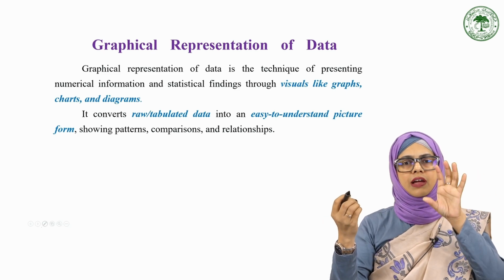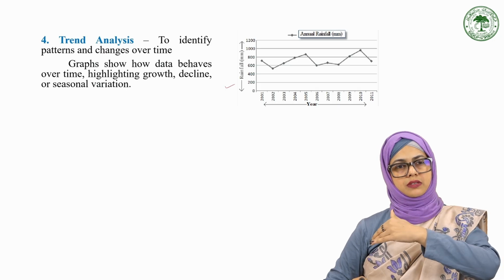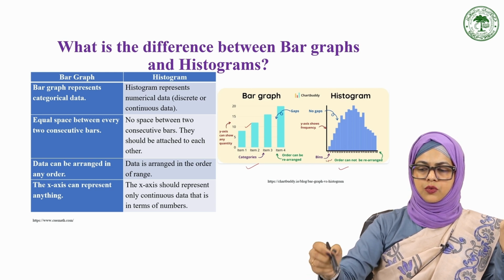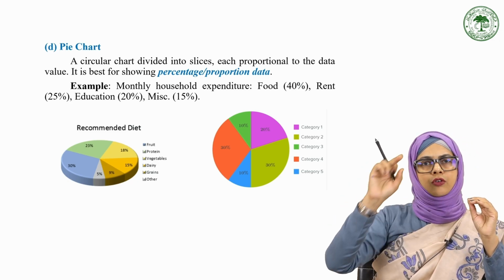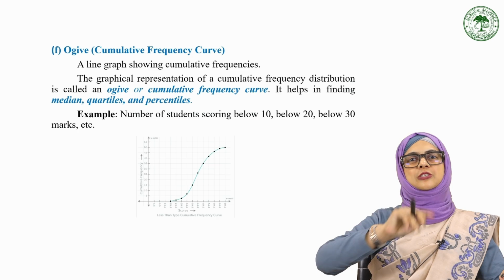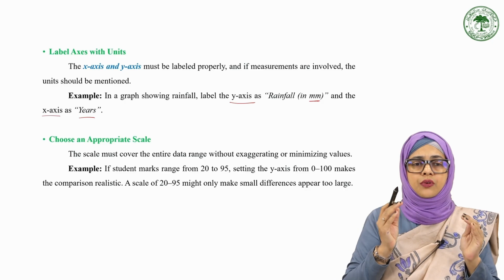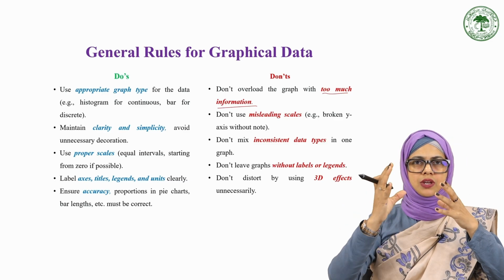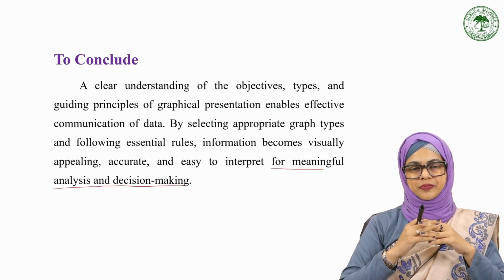Lecture 8 - Graphical Presentation of Data